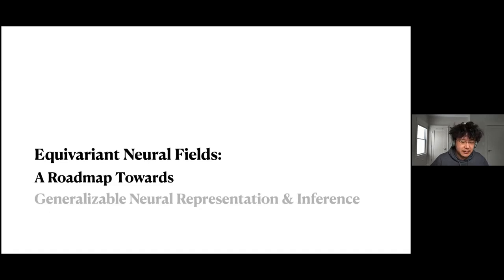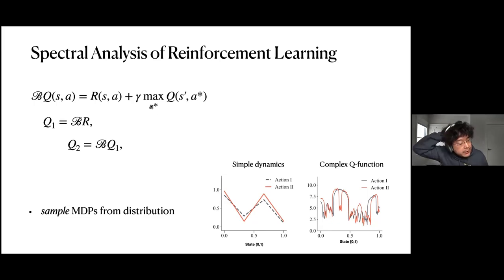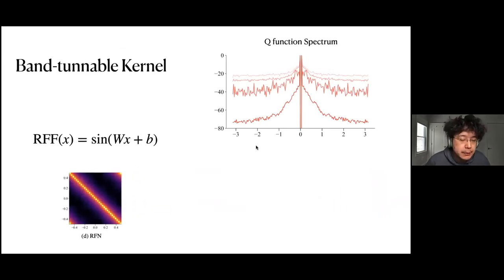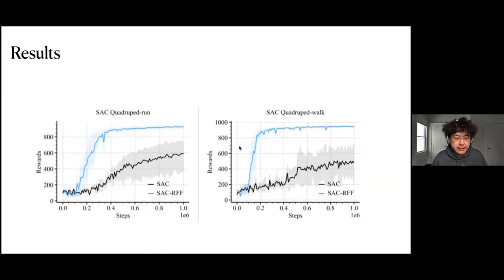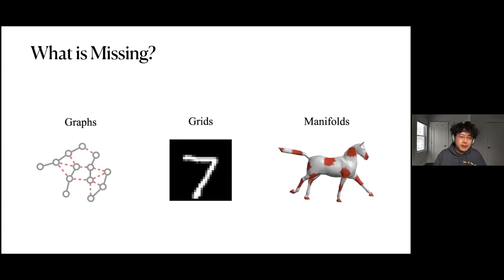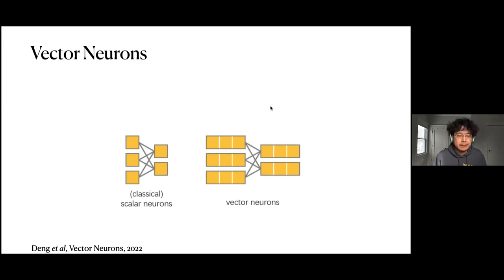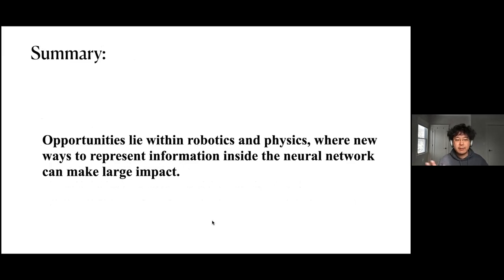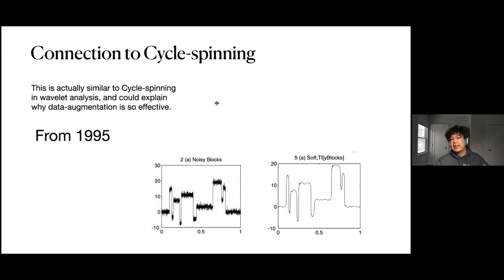Equivariant Neural Fields: A Roadmap Towards Generalizable Neural Representation and Inference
Ge Yang, IAIFI and MIT